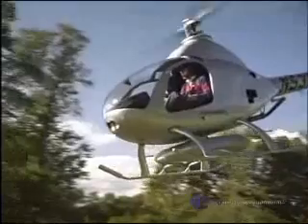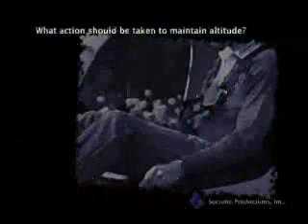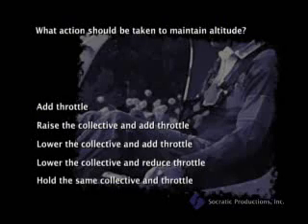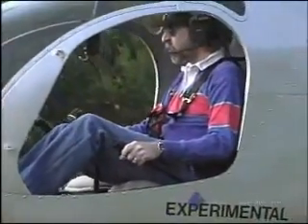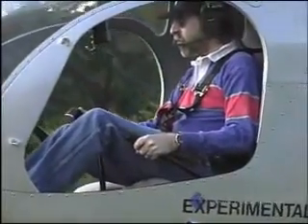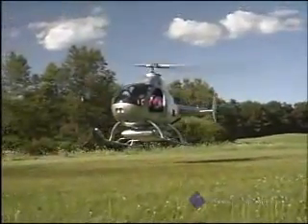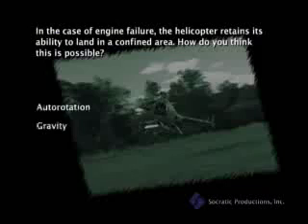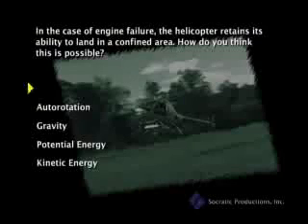How a Helicopter Flies Part 2 YouTube